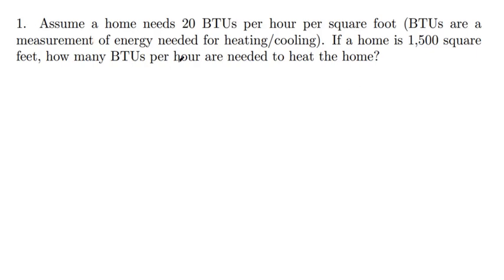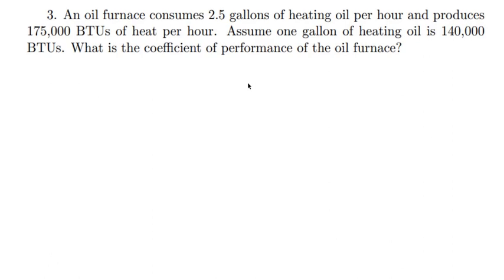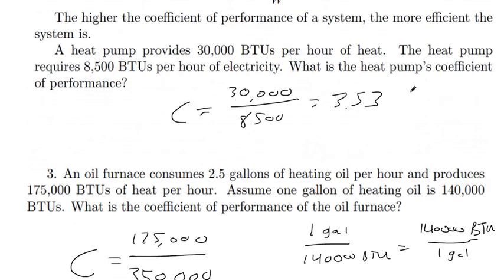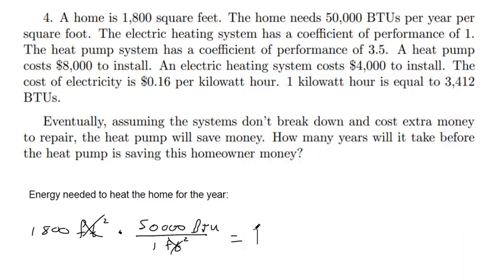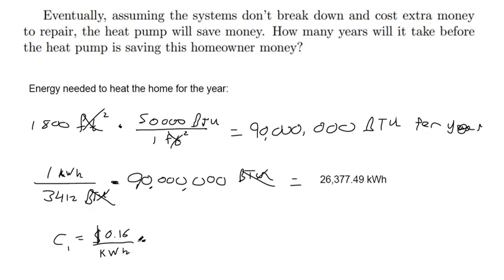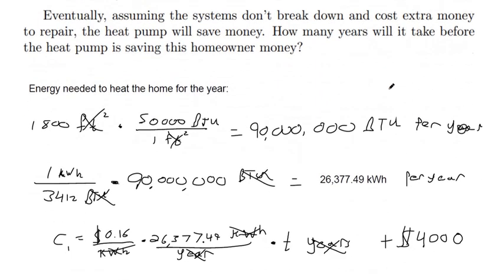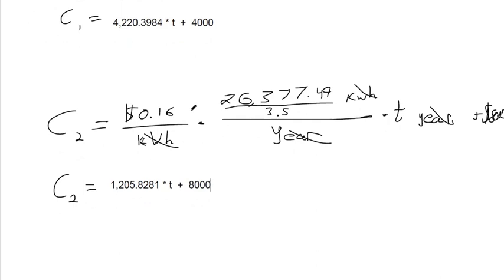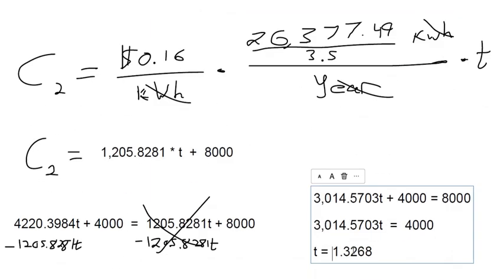Applied Math Finances Heat Pump